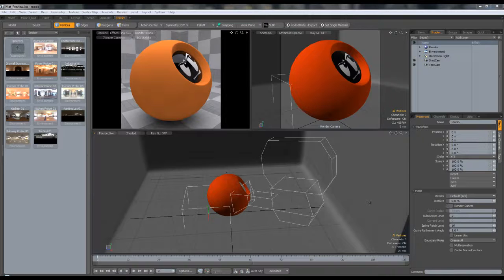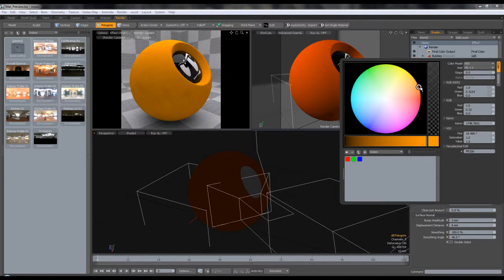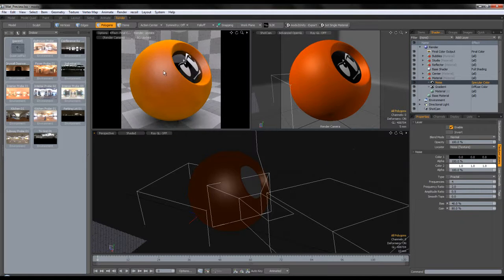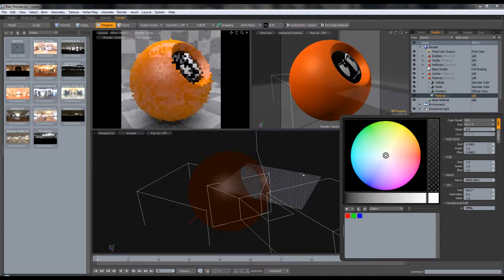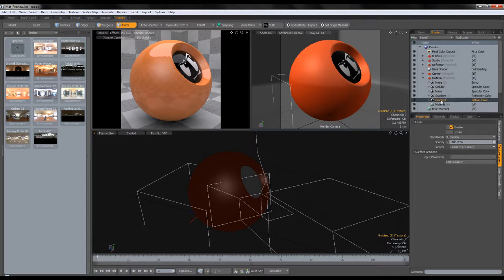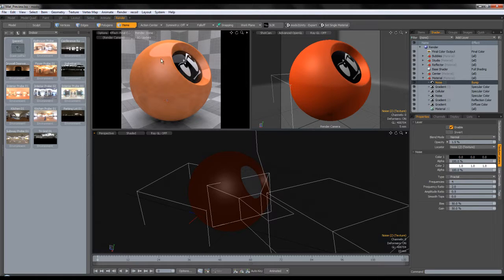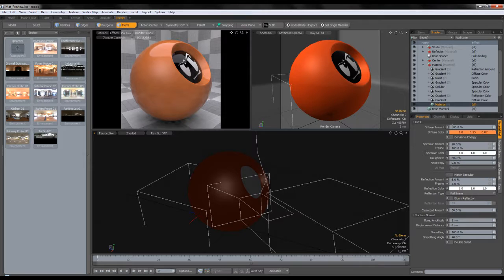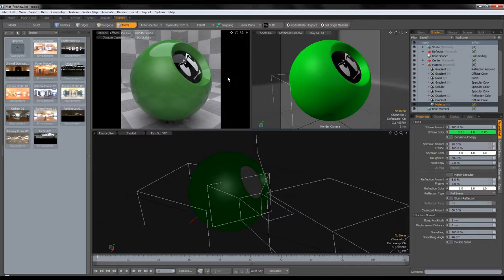Modo: Creating a Car Paint Shader